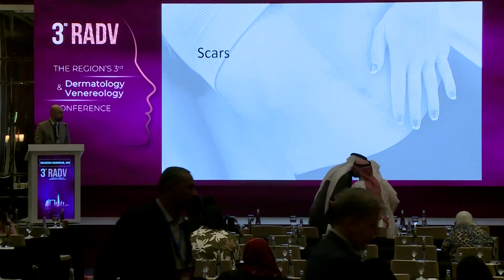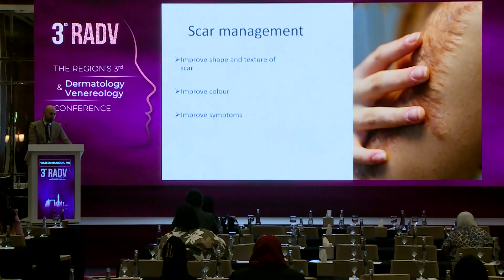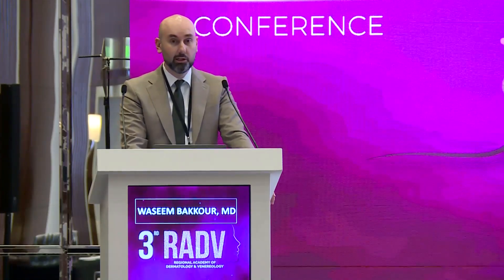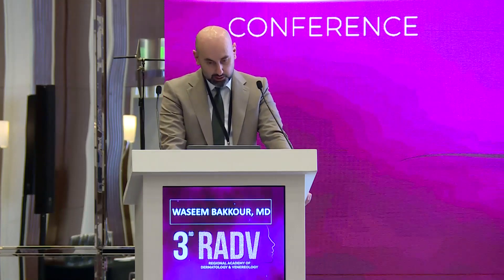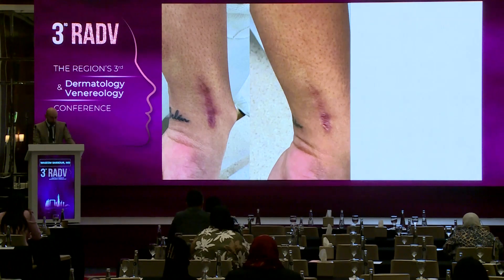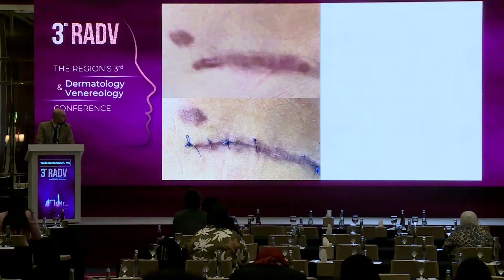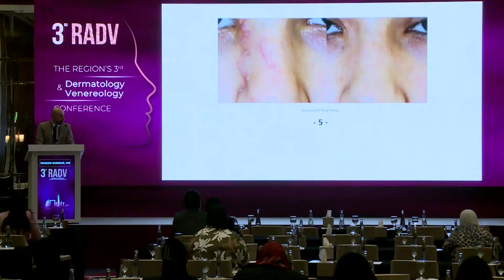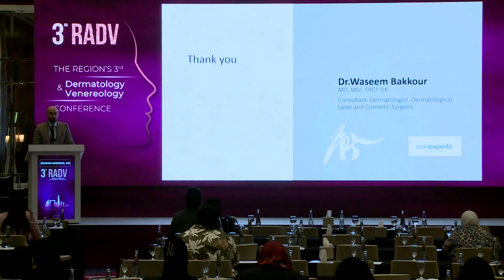Laser Scar Removal Waseem Bakkour, MD